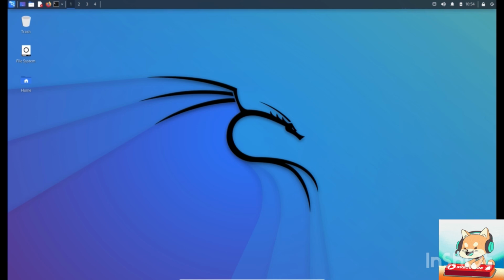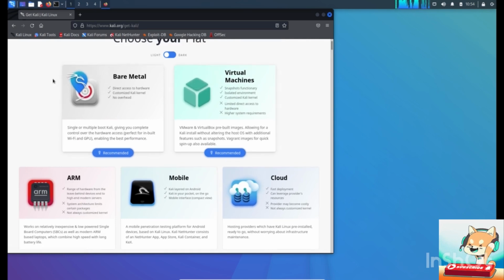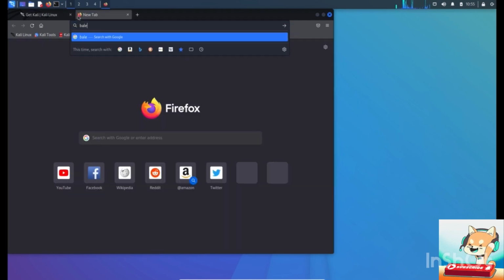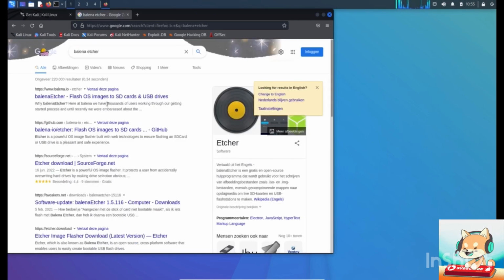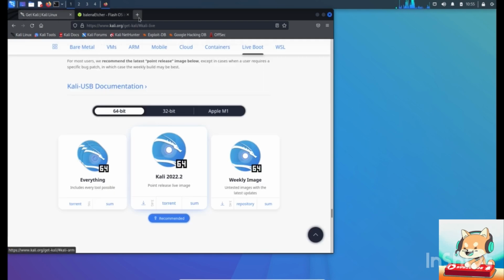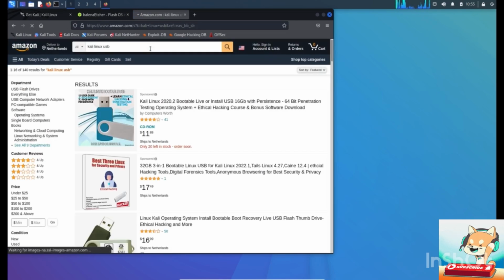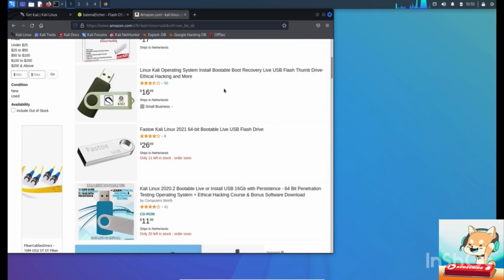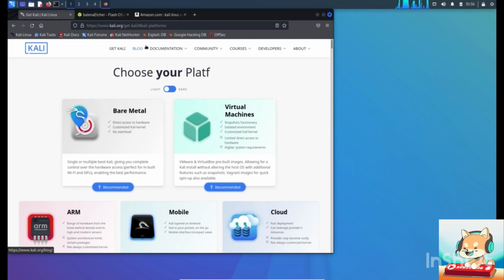Ethical Hacking : Web Enumeration - Introduction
Web Enumeration Tutorial
Ethical Hacking Web Enumeration
Information Gathering in Ethical Hacking
Web Reconnaissance Techniques
Website Footprinting Techniques
OSINT for Web Enumeration
Ethical Hacking for Beginners
Website Vulnerability Scanning
Web Enumeration Tools
Web Hacking Methodology
Ethical Hacking Reconnaissance
Website Security Testing